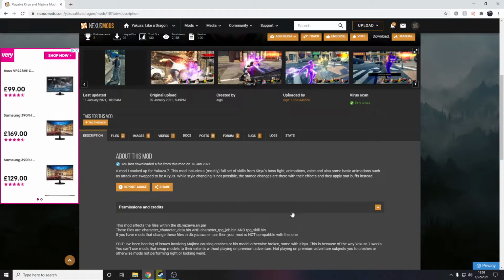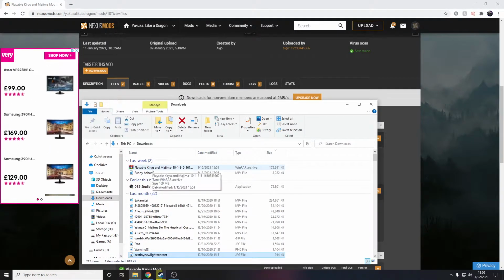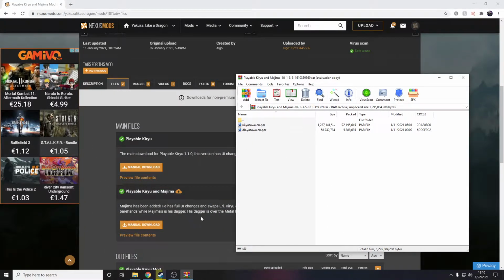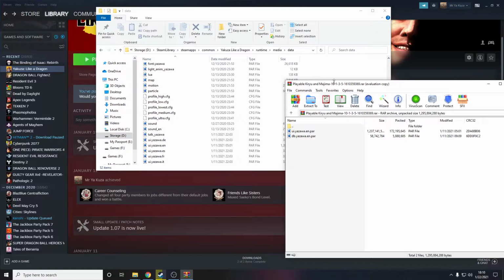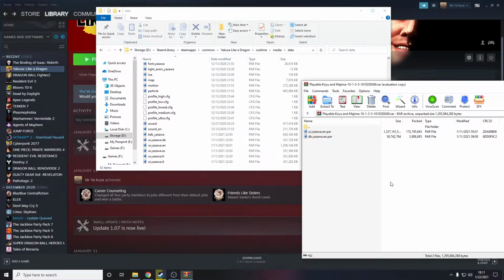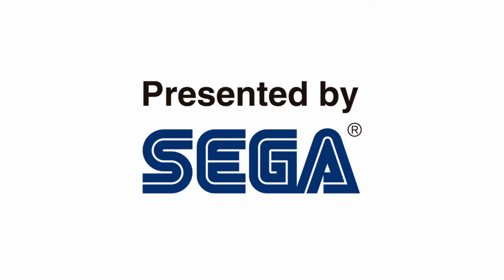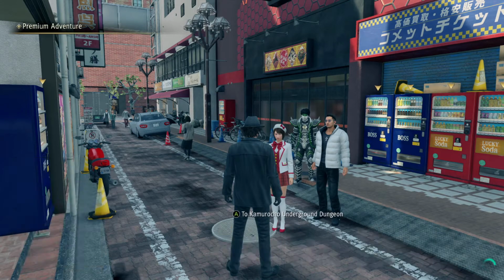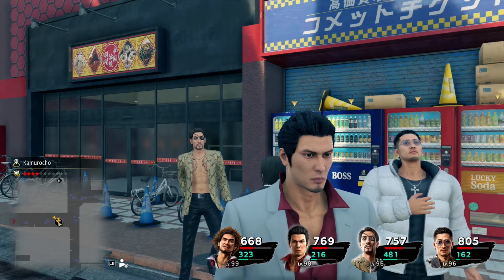How to Install the Kiryu & Majima Mod (Yakuza Like A Dragon)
Check out the Mod